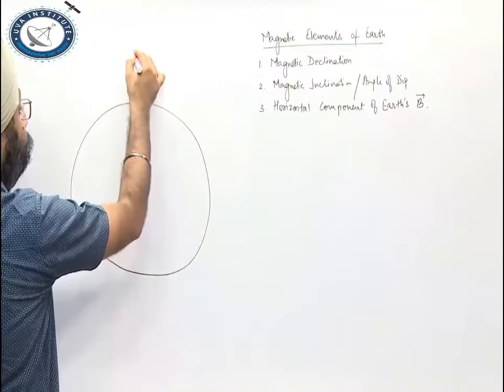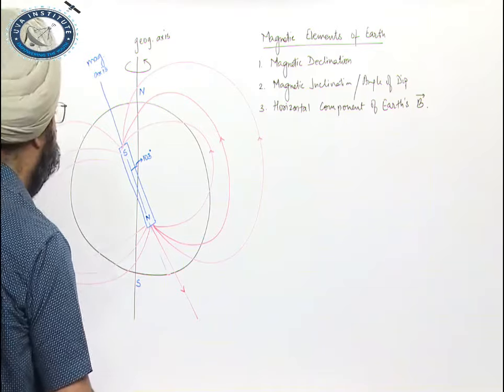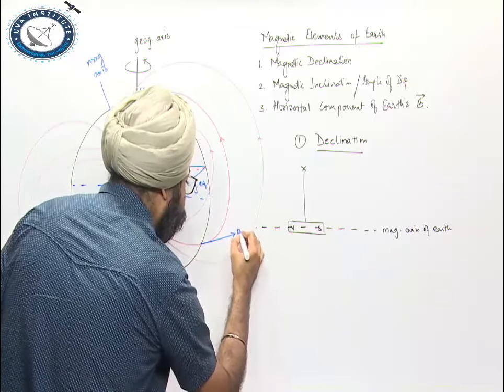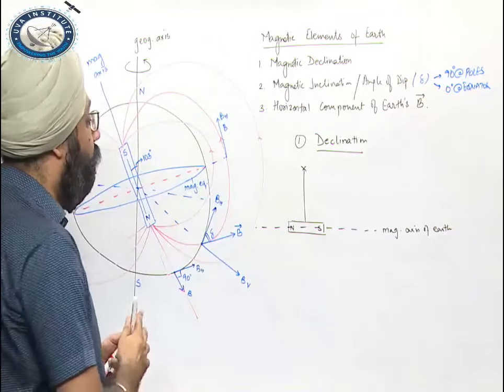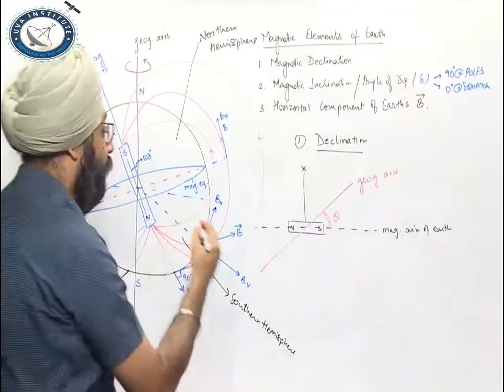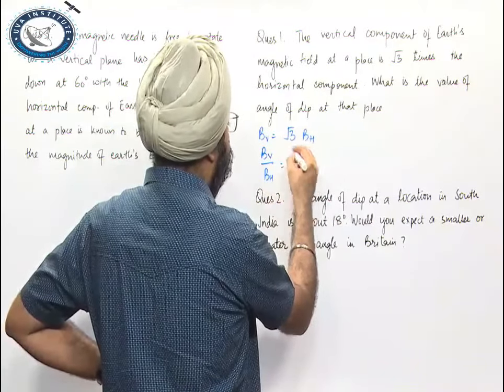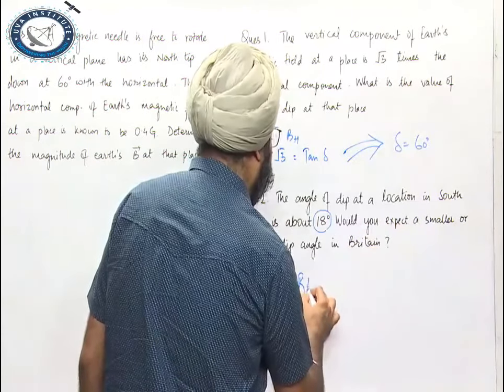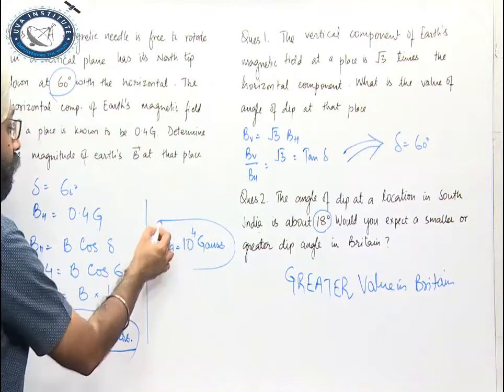Magnetic Elements of Earth by Mr. Charanjit Singh Physics XI/XII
Magnetic Elements of Earth for 11th Class